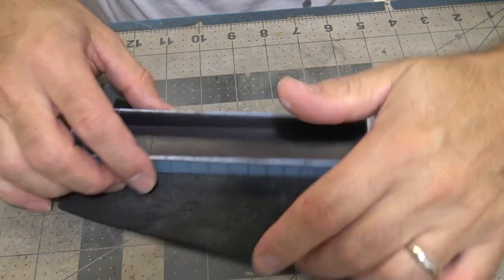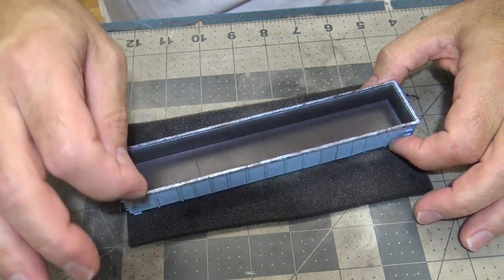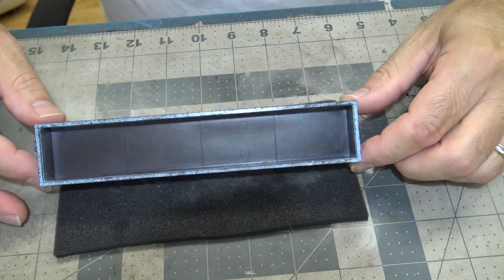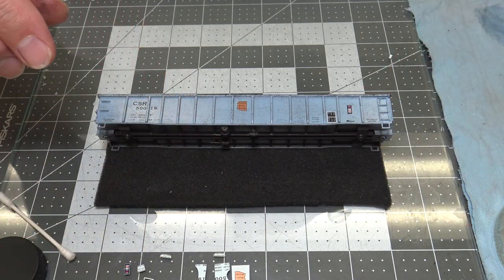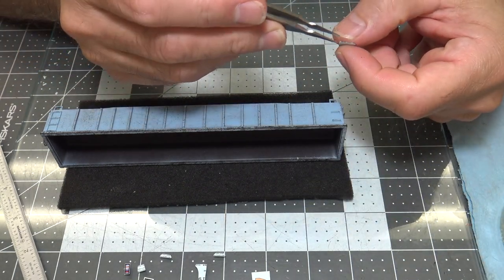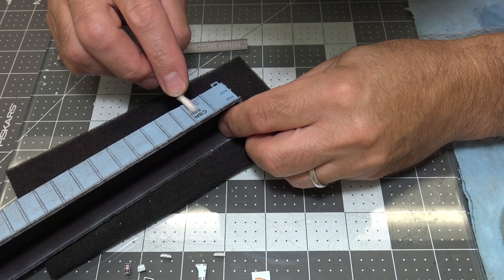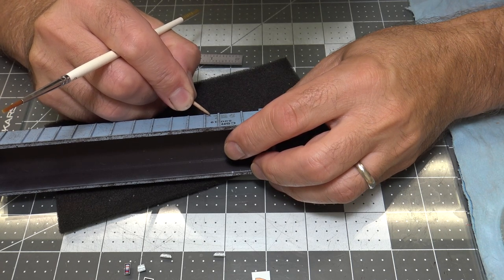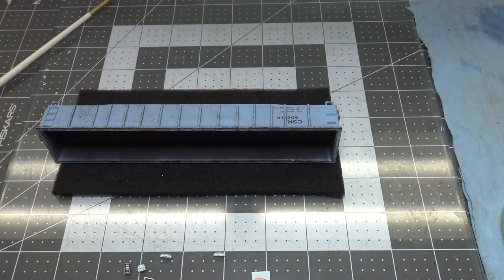ADVENTURES IN WEATHERING PART 5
Fixing the top chord a bit and apply decals.